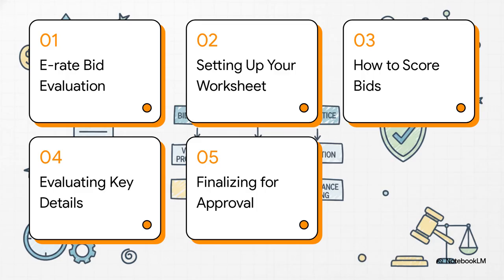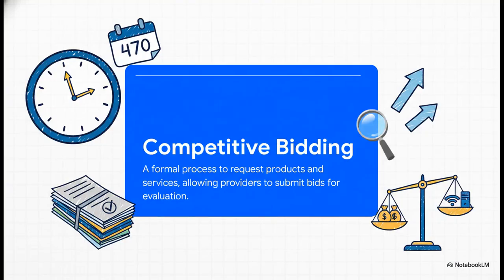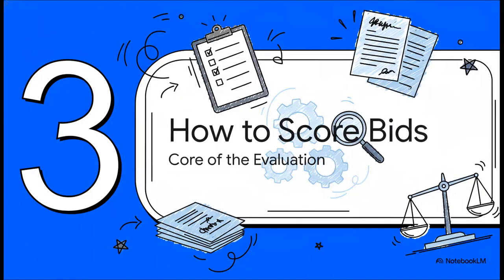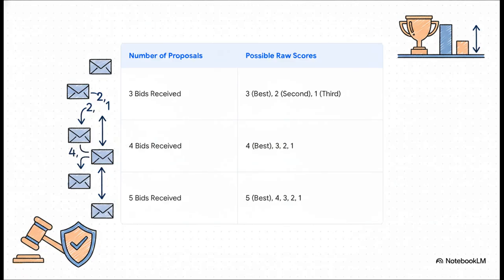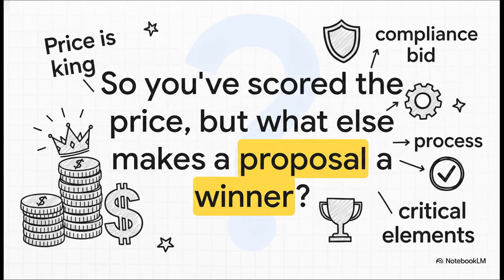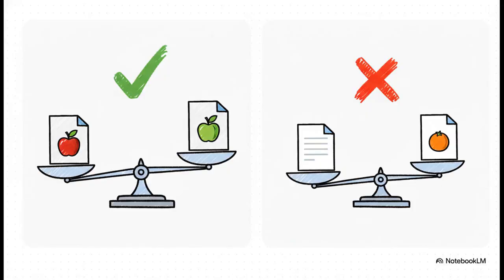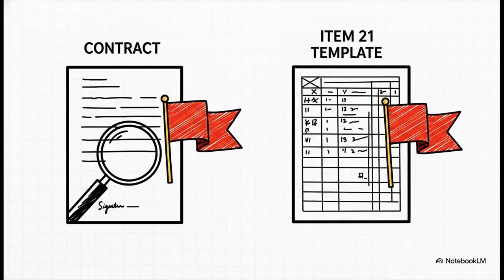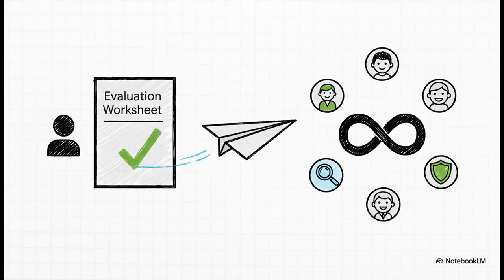Bid Evaluation Explainer Video